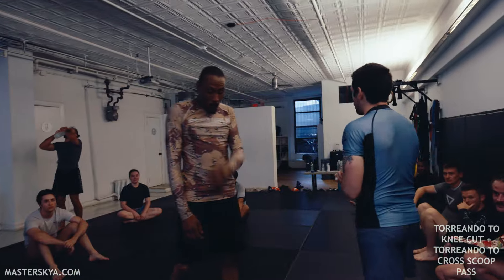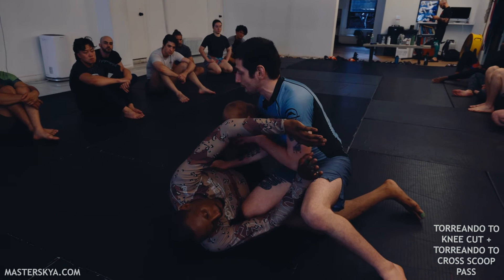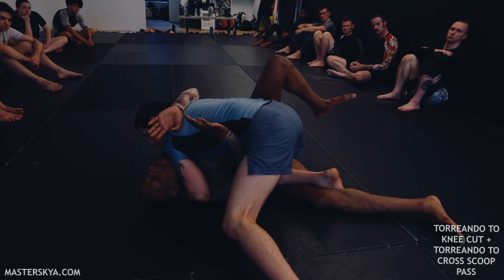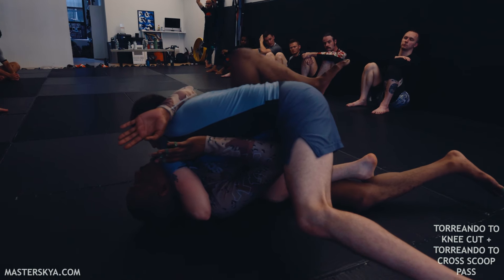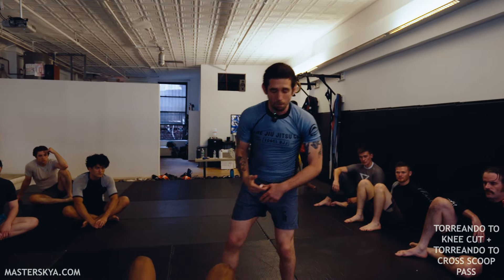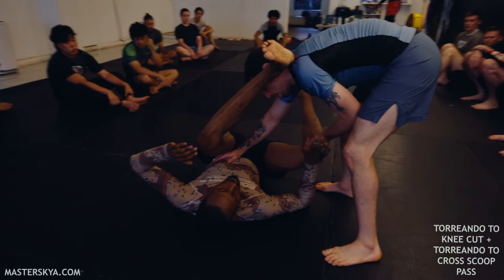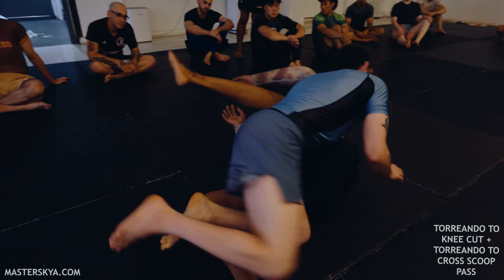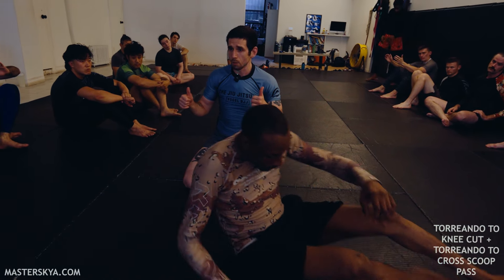Masterskya BJJ NYC - Torreando to Knee Cut + Torreando to Cross Scoop Pass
Torreando guard passing variations